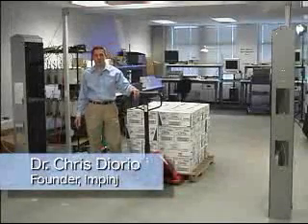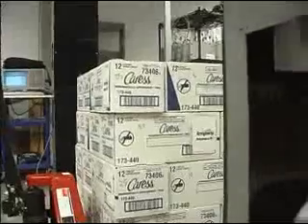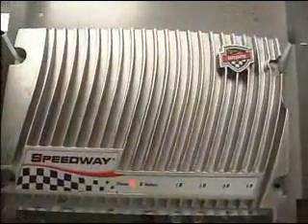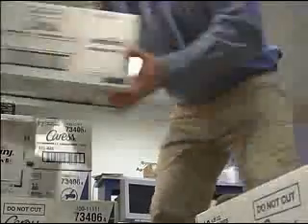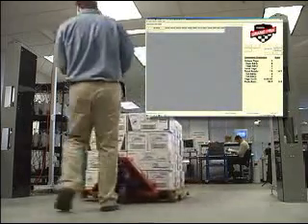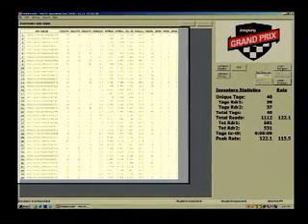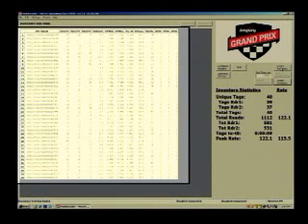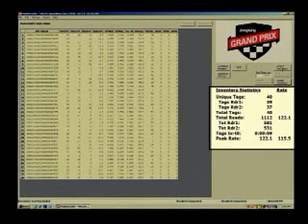8 Impinj RFID Gen 2 for the Distribution Center